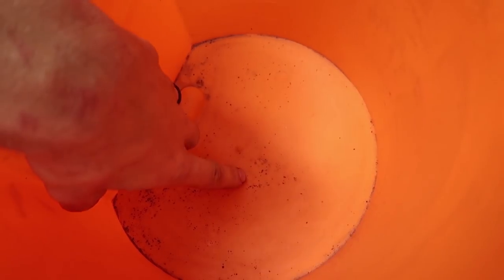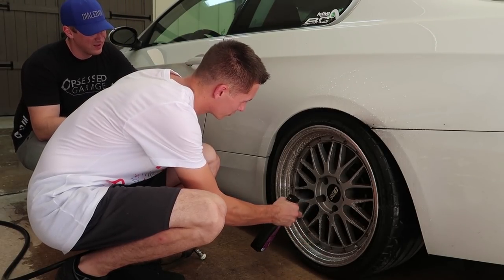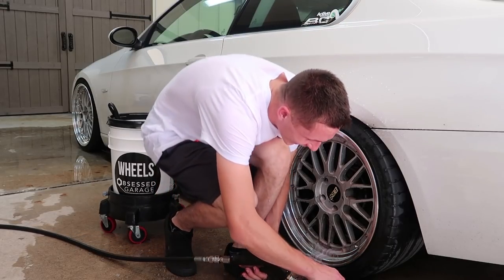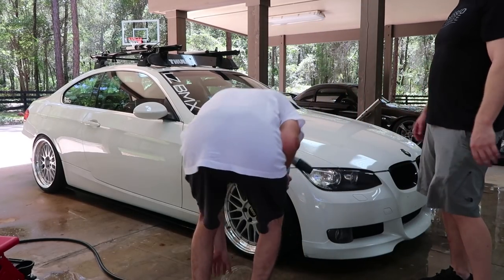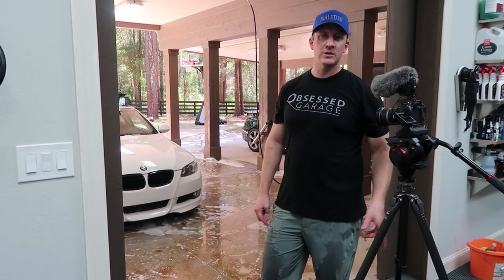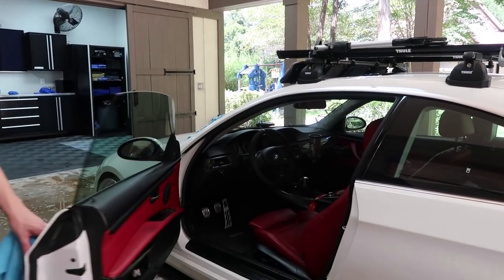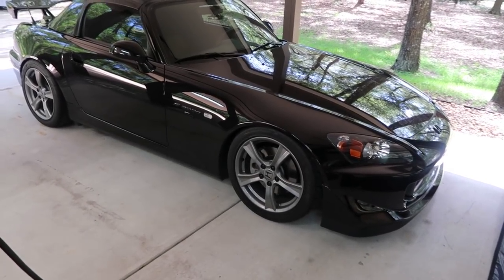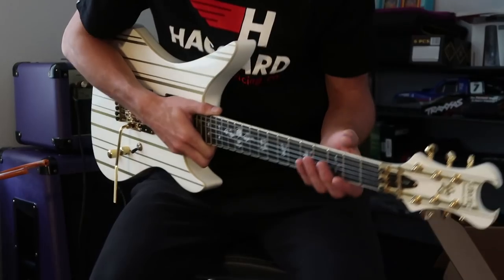Learning How to Properly Wash a Car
Stopped by the OG headquarters and got a lesson on the basics of washing a car like a pro. We'll be following up with more advanced stuff, but we have to start somewhere!